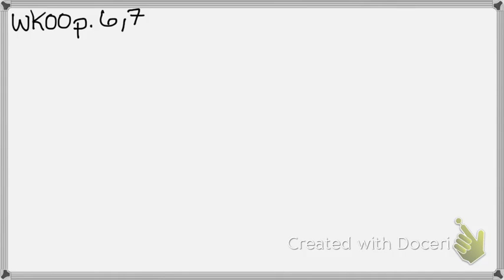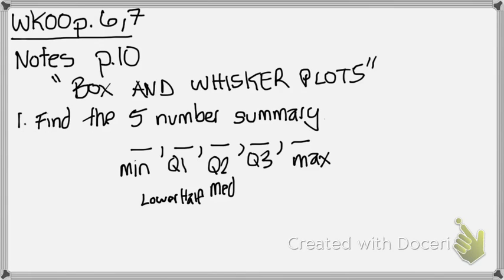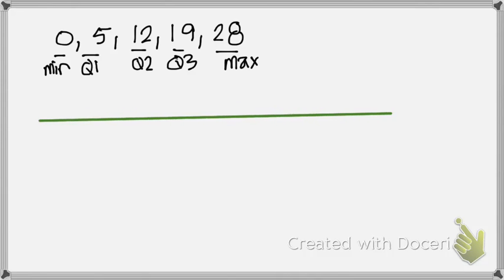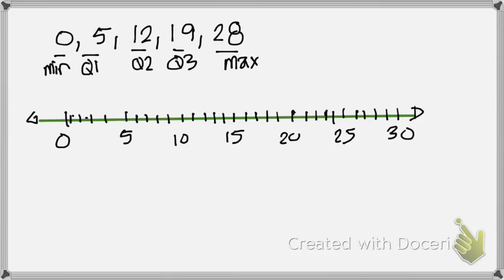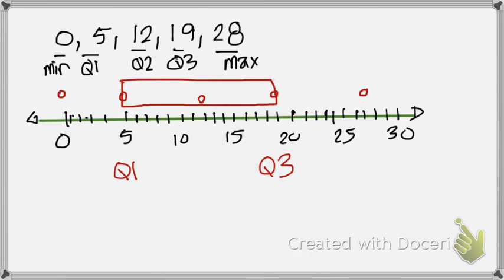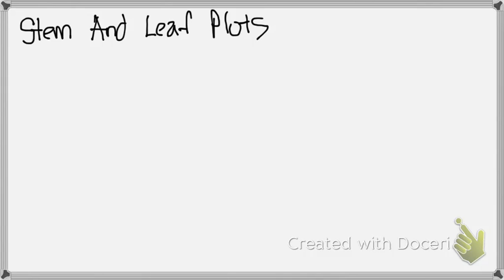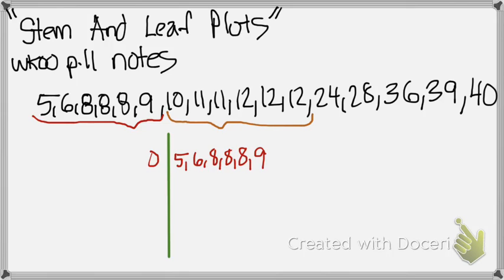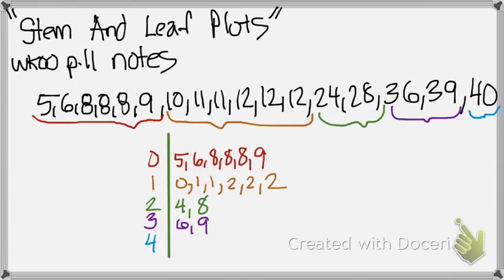box and whisker and stem and leaf plots